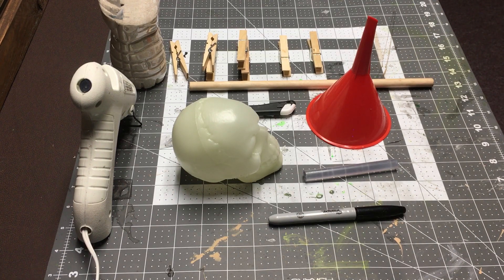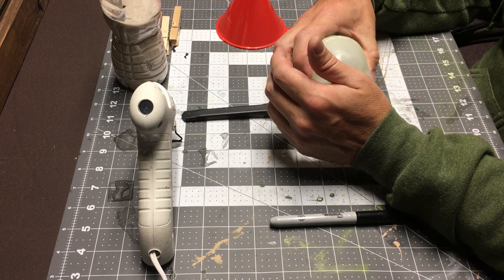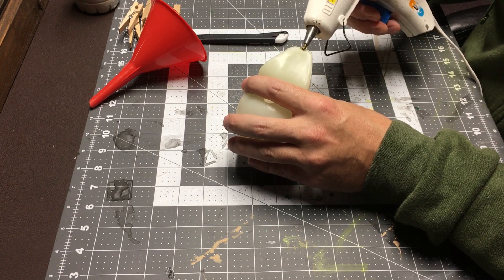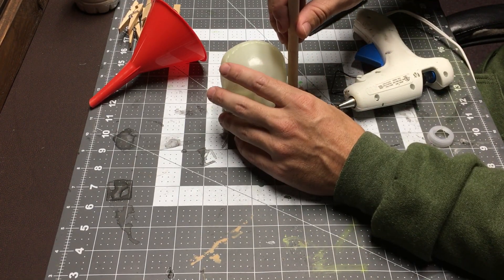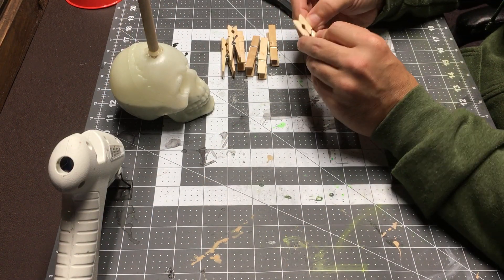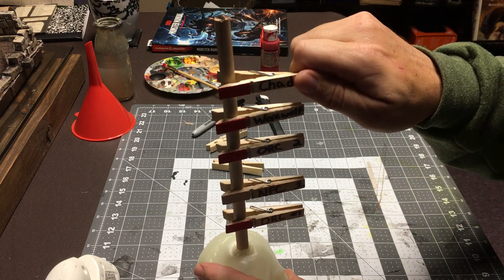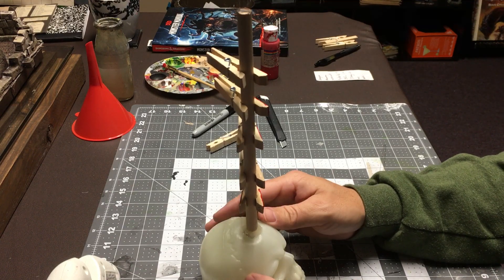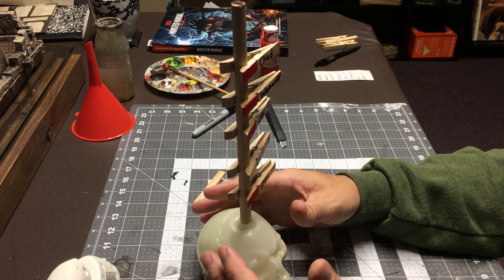Initiative Tracker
The table calls, keep gaming.